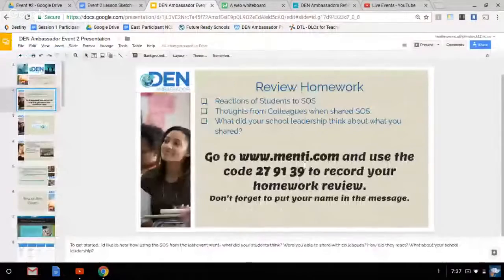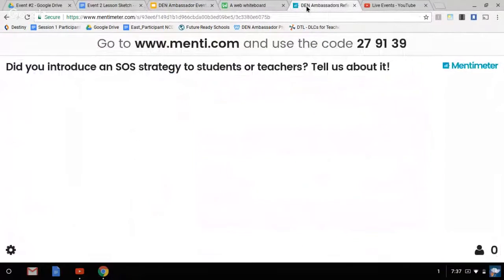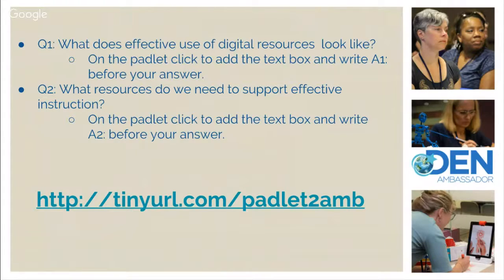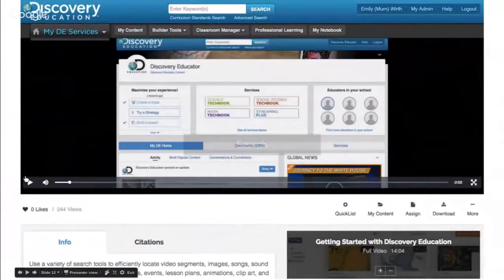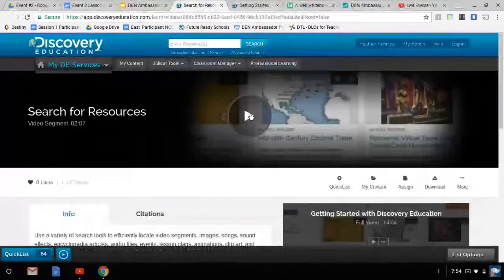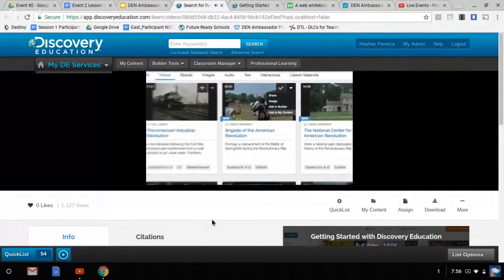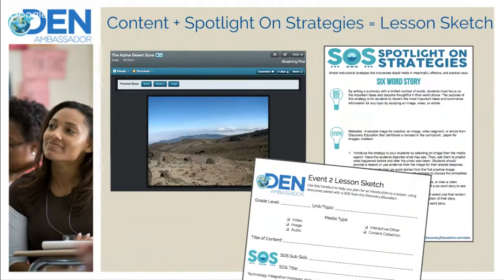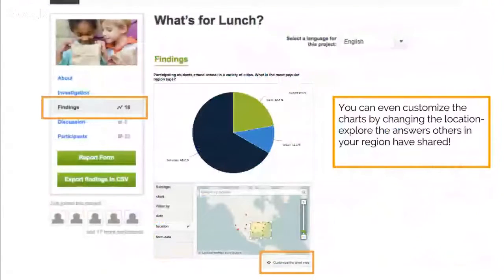DEN Ambassador Event #2